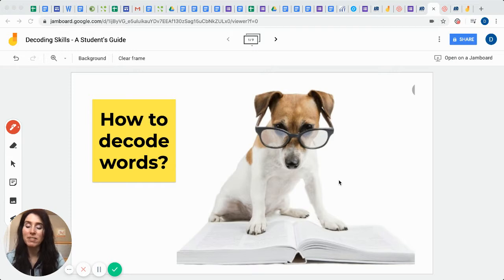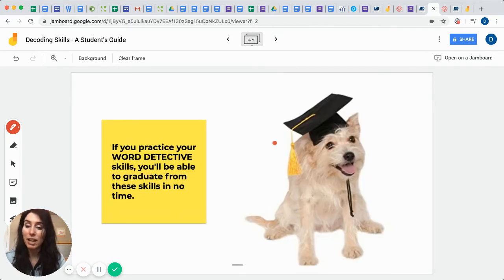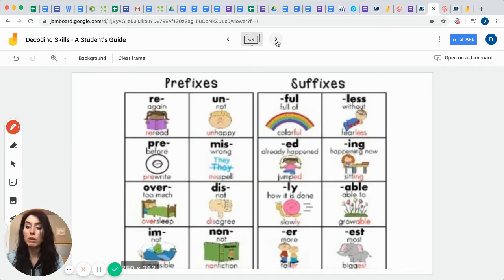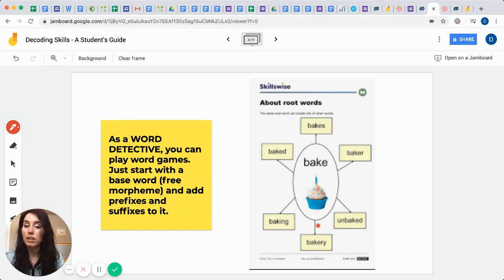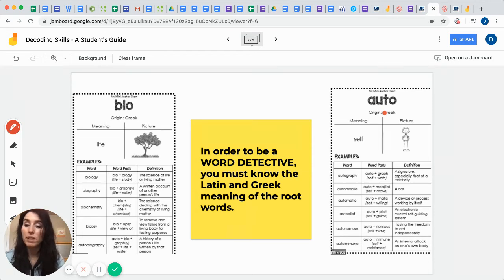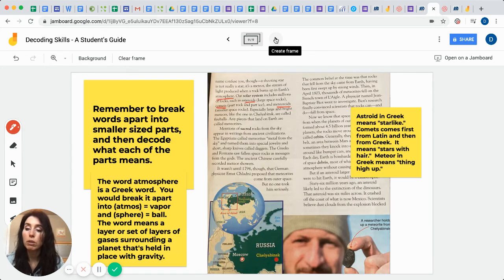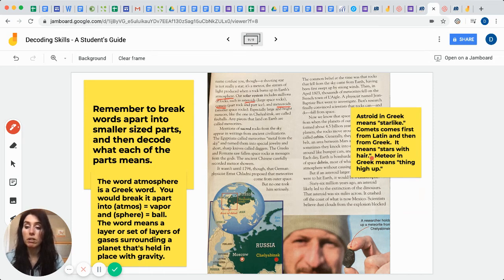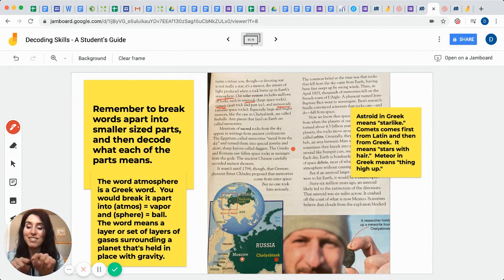Decoding Skills | A Student's Guide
In this decoding lesson, I teach my students how to find success both as fluent readers and as exceptional comprehenders.  I teach them the CODE.  I encourage them to be like "Gertrude the Graduate" and master the WORD  DETECTIVE skills.  I teach them three steps to help them develop these skills.

Step 1 - Play the "Word Game."  They will need to write down a verb and see how many prefixes and suffixes they can add to it.
Step 2 - Grow their Greek & Latin Root Words.  The students will need to learn as many Greek and Latin Root Words at school through their teacher's explicit instruction.
Step 3 - Authentically, look for challenging words found within text.  The students will need to practice breaking the words into smaller sized parts or morphemes, and then, they will need to discover what the word means by putting all of the word meanings back together again.

Another unique aspect of this lesson is how I  explicitly teach the history of the formation of our English language.  I describe how our Anglo Saxon (Old English) language was developed from migrants from northwest Germany, southern Denmark, and the Netherlands.  Plus, through the association of  Roman priests, Latin and Greek morphemes were introduced into the Anglo-Saxon (Old English) language.

About me:  My name is Mrs. Kohli, and I am a Reading Specialist.  I find joy in helping students  see the power of reading.  I hope that this lesson helps you to become a SUPER WORD DETECTIVE and an excellent comprehender.